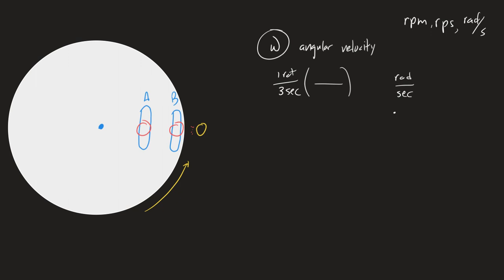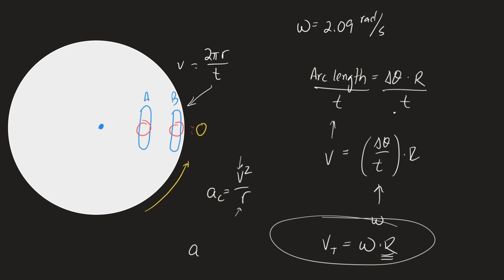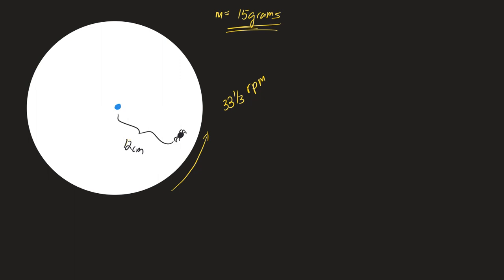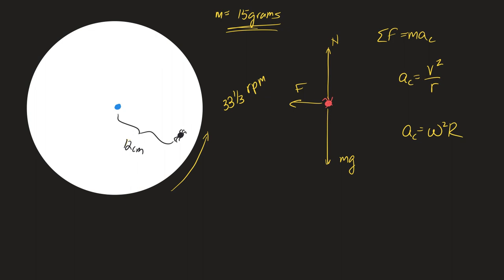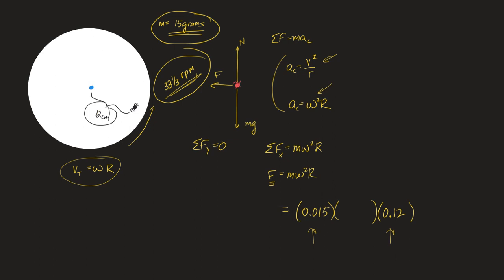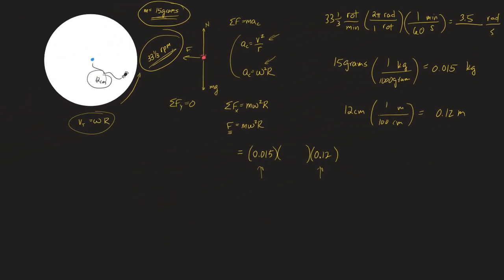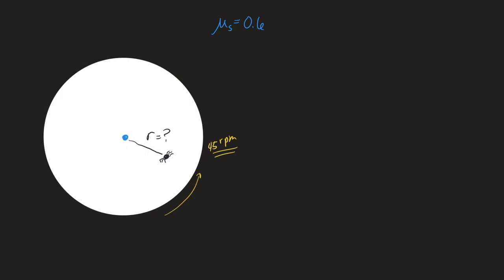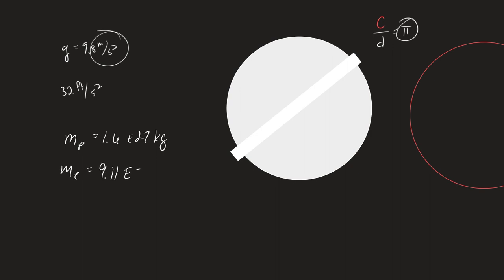ucm continued ap1